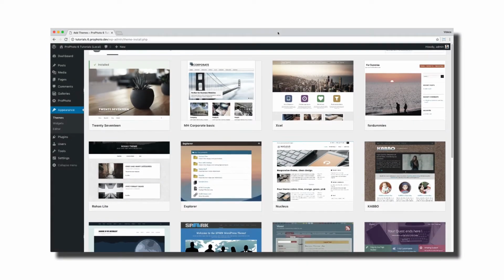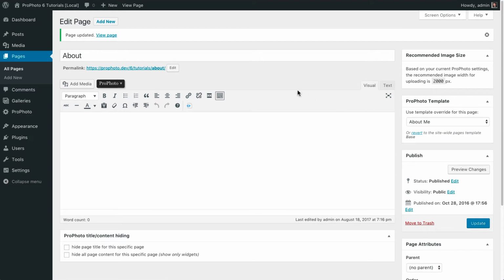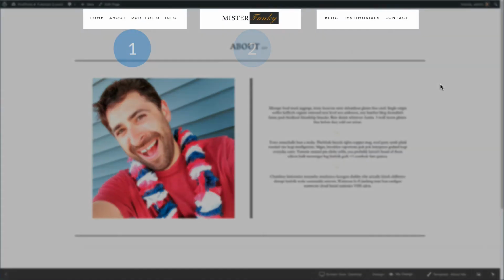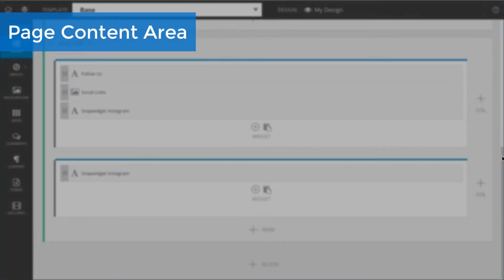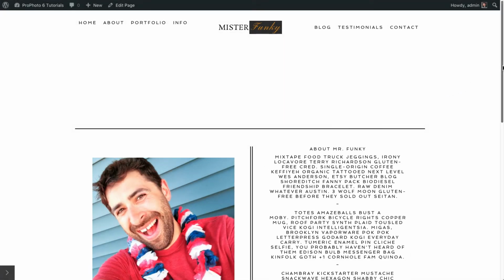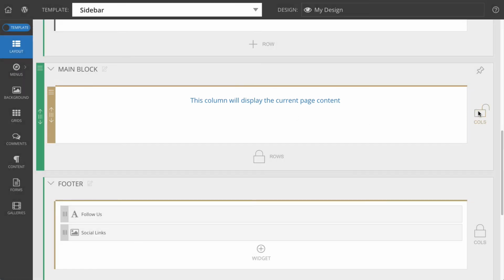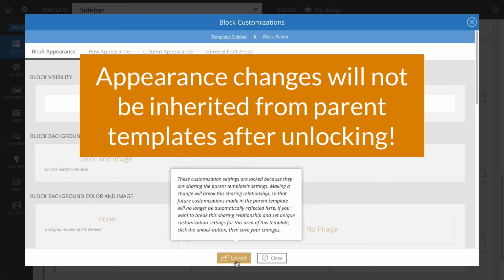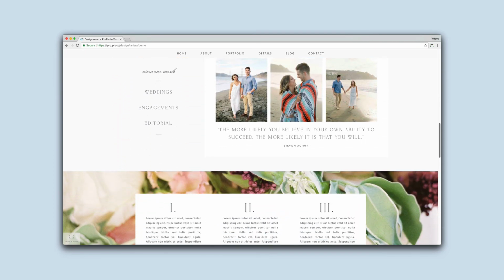ProPhoto Templates and Layout Editor Overview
Learn how to use templates and the layout editor in ProPhoto 6.